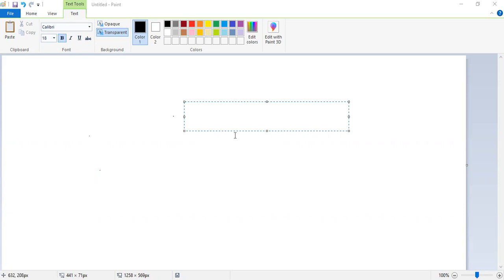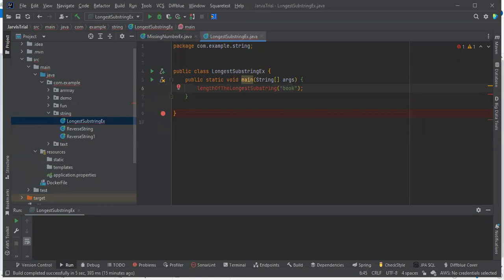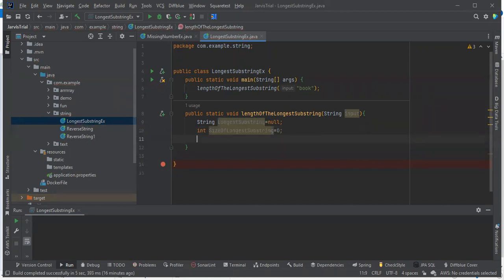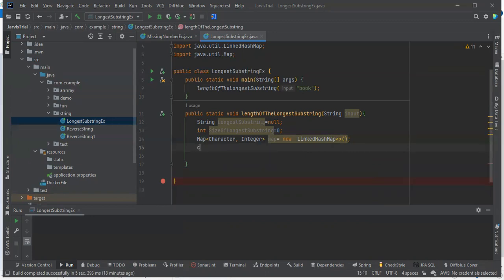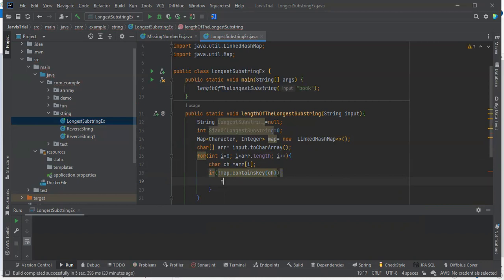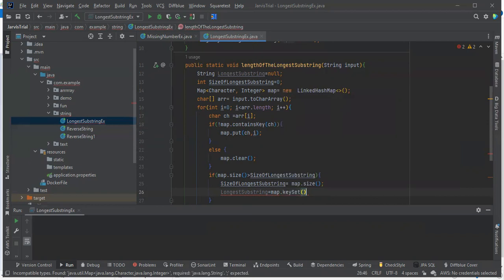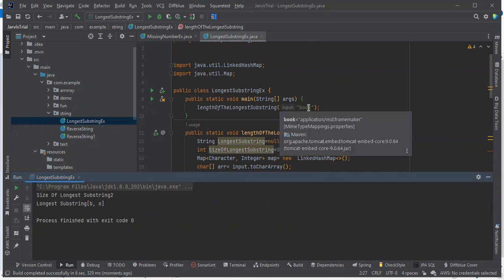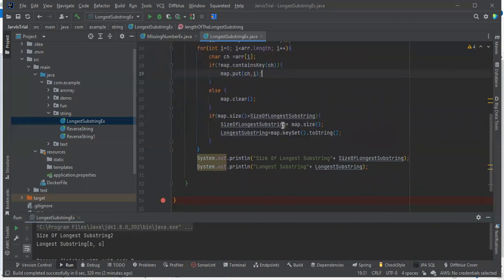Q. Java program to find the Longest Substring Or Longest Substring program in java.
About this channel: This channel is dedicated to java technology learning development and
upskilling yourself to get you land a dream job in IT.